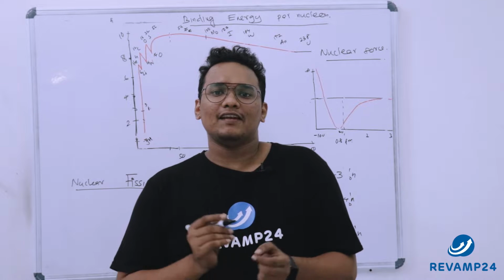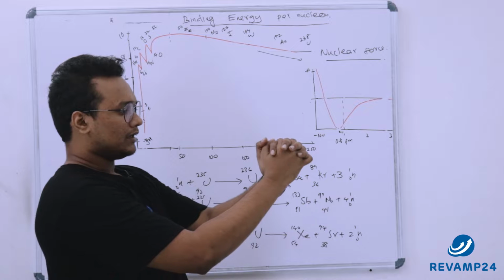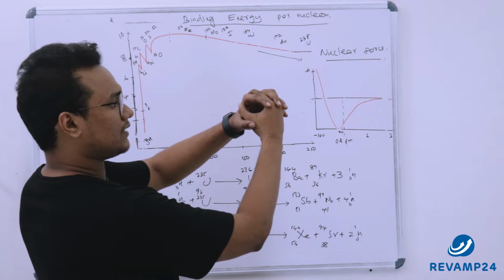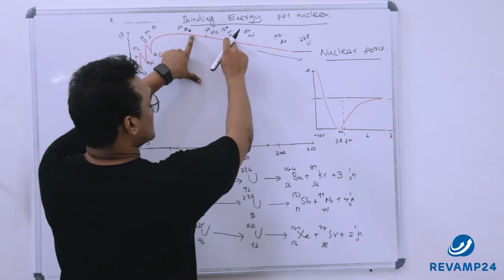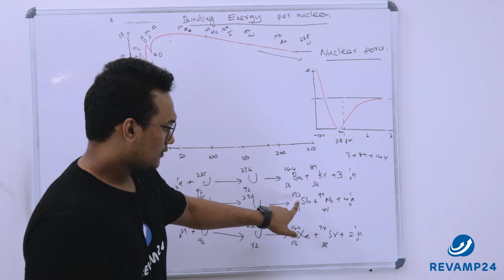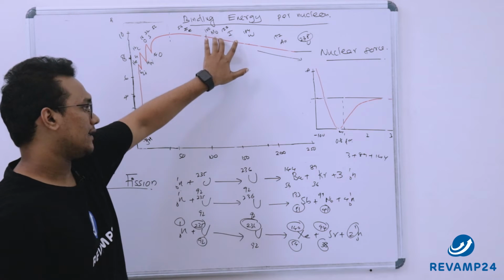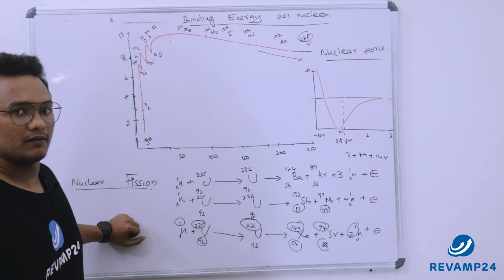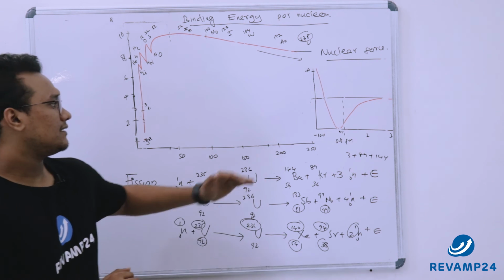Nuclear Fission Nuclear Fusion || Class 12 || Physics || NCERT|| CBSE || CUCET || VITEEE || MHTCET